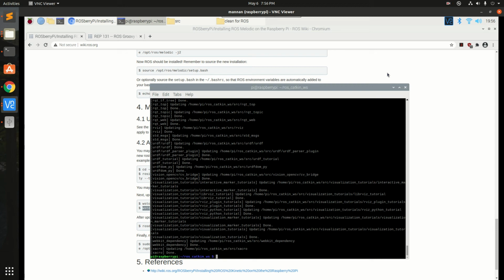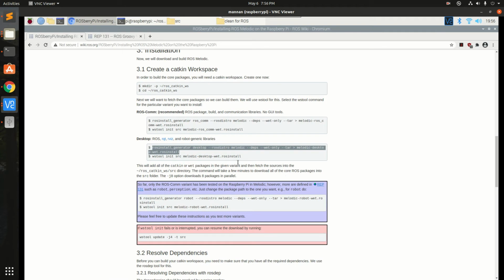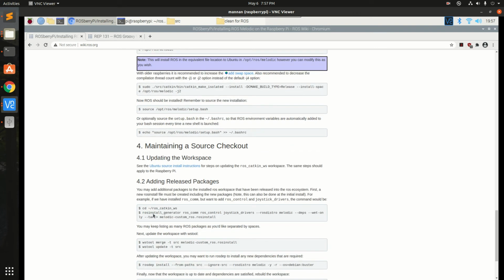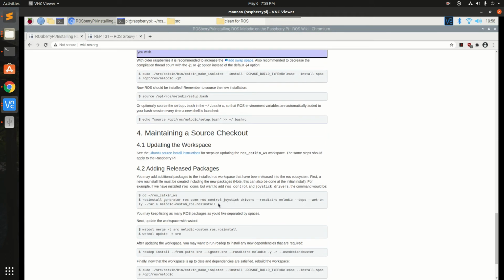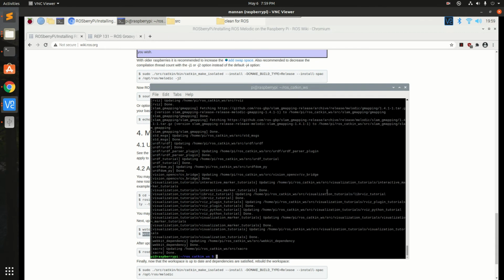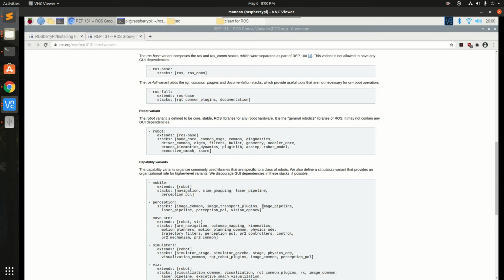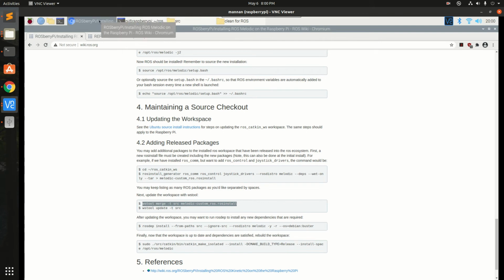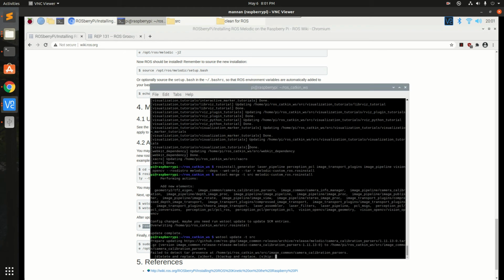how to install fully loaded ros melodic on raspberry pi 4